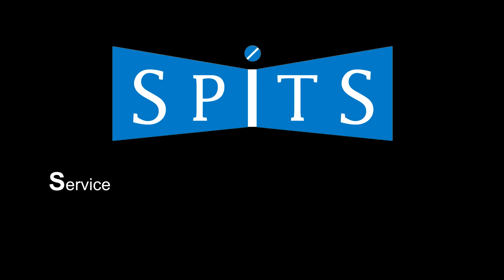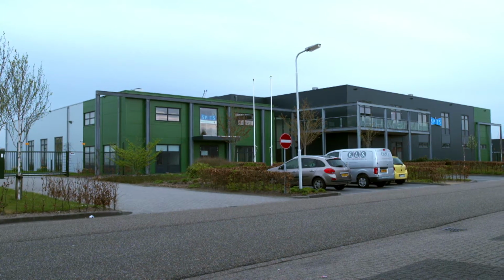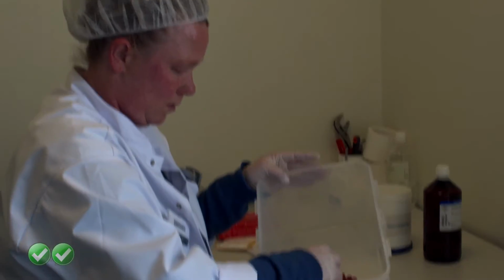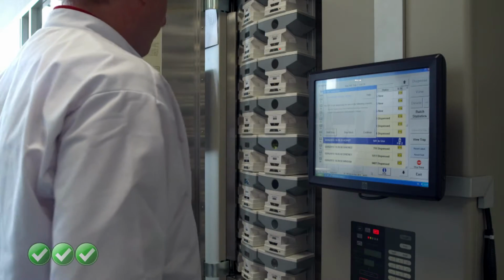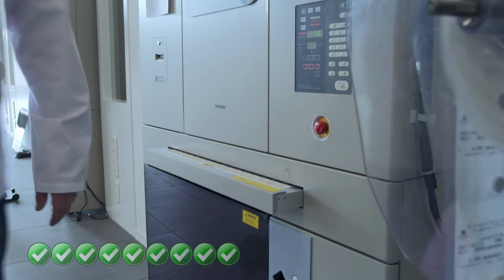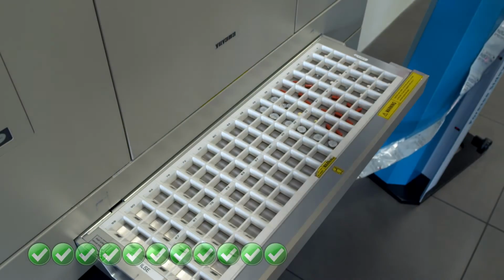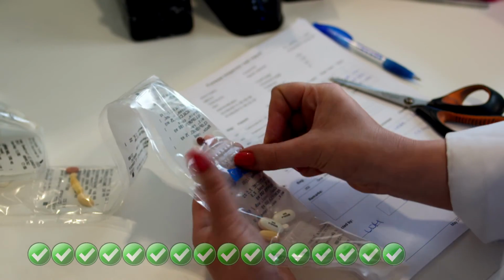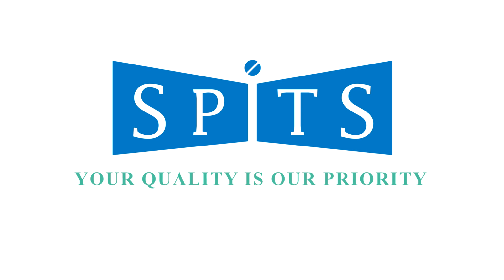SPITS Corporate Film